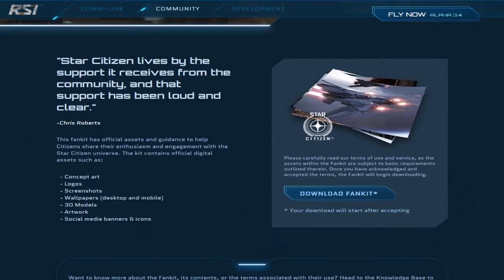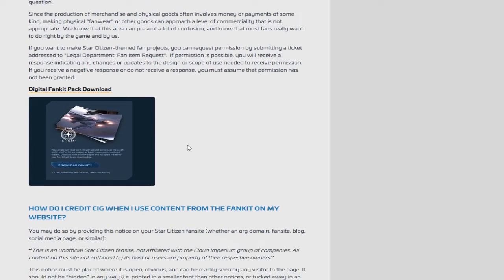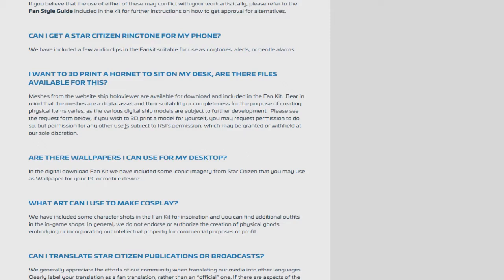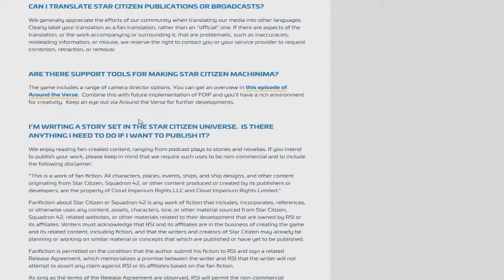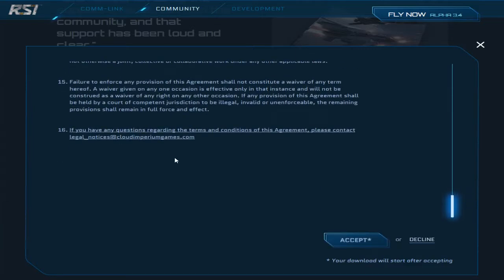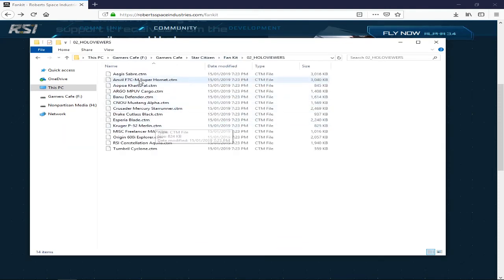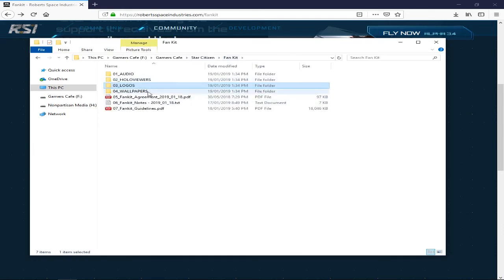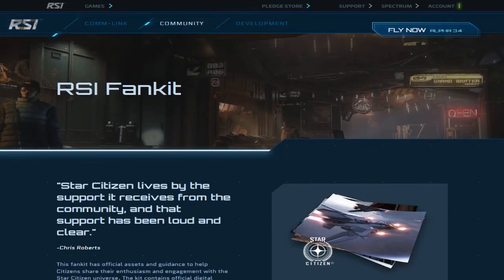Star Citizen: Information on Fan Kits and Explained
Source: Star Citizen Information on Fan Kits and Explained